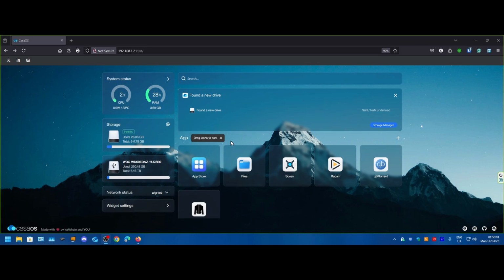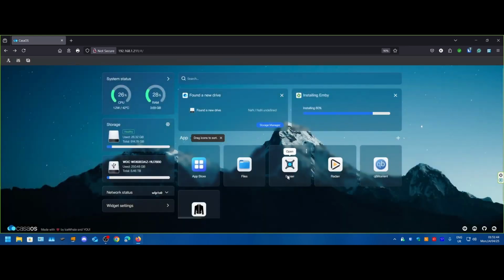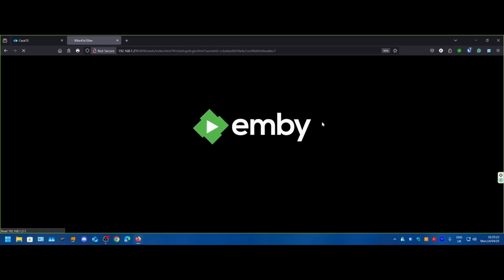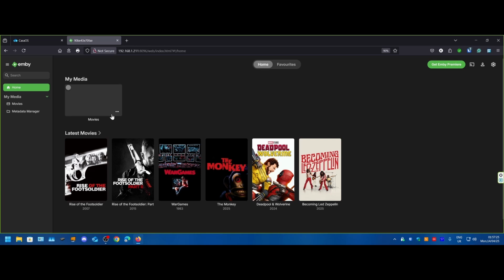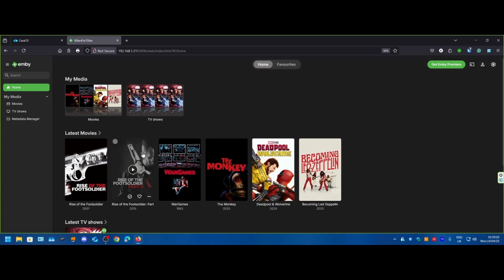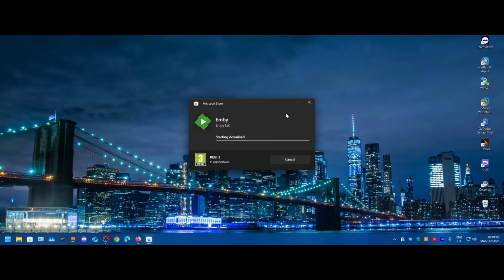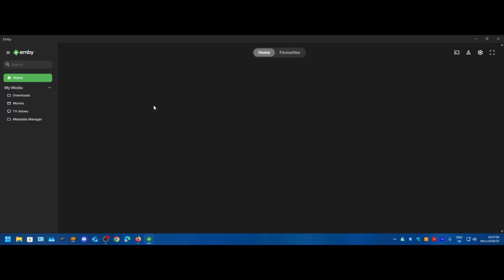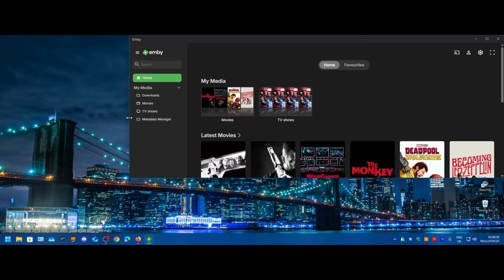Casa OS Running Emby ?